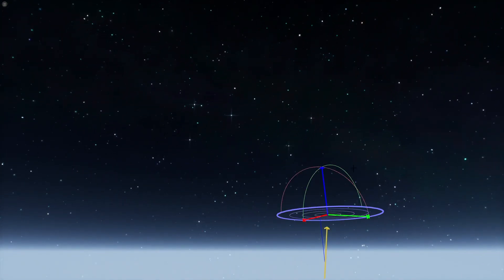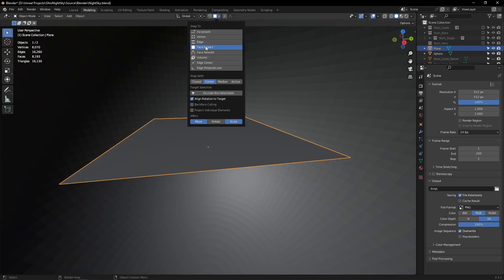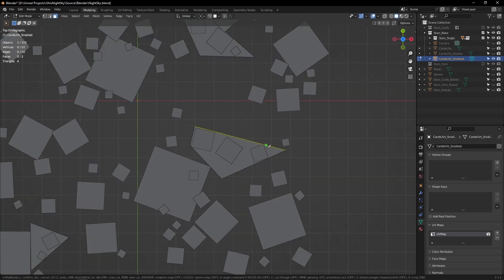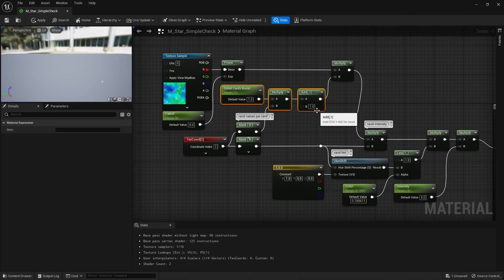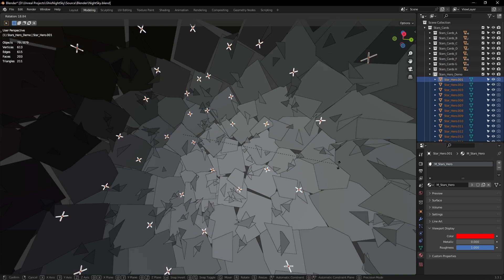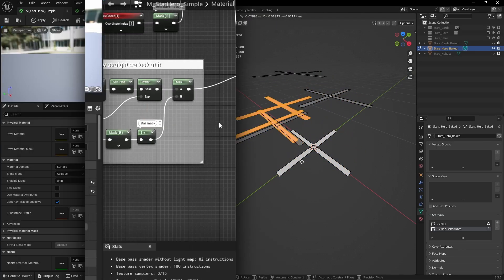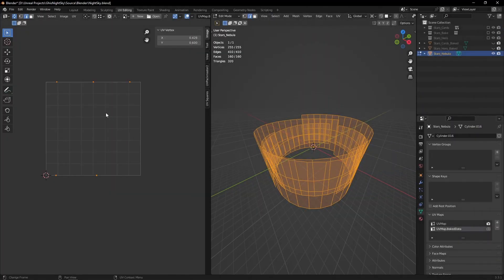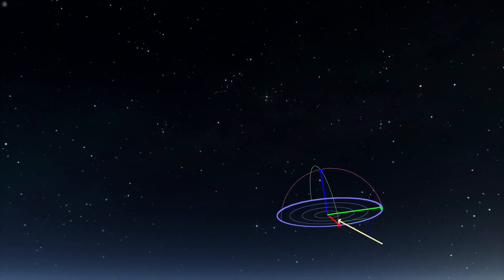How to create a detailed and optimized night sky in Unreal Engine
0:00 Intro
01:24 Star Texture
02:21 Star Cards
04:10 Star Detail Cards
06:05 Per Card Randomization
07:10 Flicker Effect
08:06 Hero Star Mesh
08:52 Hero Stars Dilemna
09:10 Hero Stars Direction Trick
10:08 Hero Stars WPO
11:06 Hero Stars Randomization
11:35 Vertex Interpolation
12:25 Nebula Textures
12:55 Nebula Mesh
13:10 Nebula Material
13:55 Nebula Colors
14:16 Nebula Stars
14:52 Day & Night Fade
15:15 Earth Rotation
15:30 Outro

Hey! Happy new year :D I hope you'll enjoy the video and that you'll learn a thing or two. Cheers!